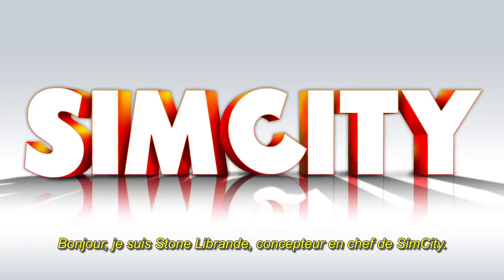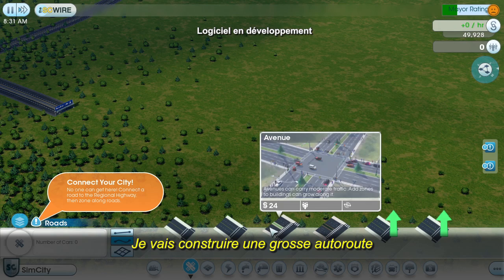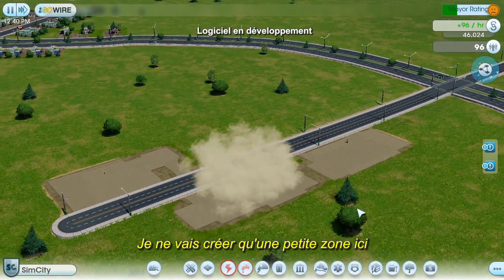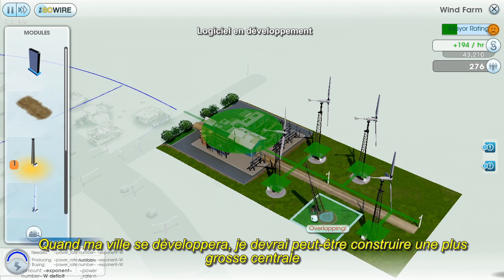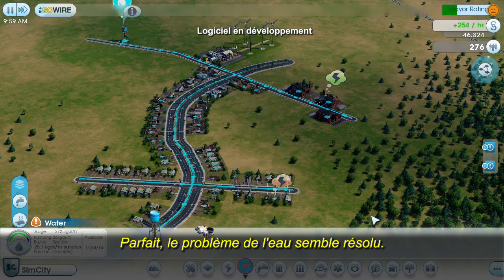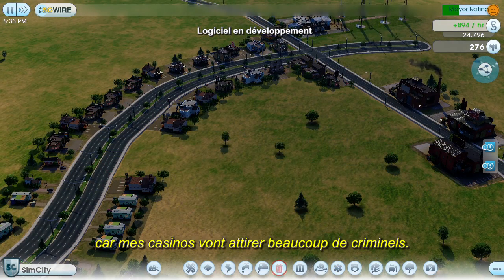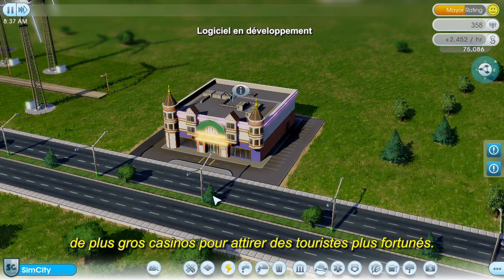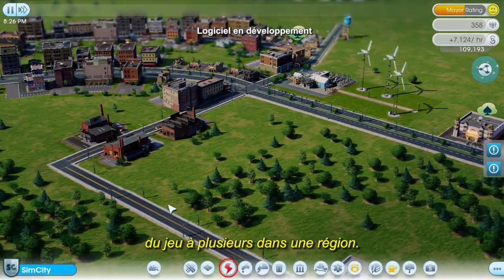SimCity - Vidéo de gameplay exclusive !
Laissez-vous guider par le producteur Stone Librande qui vous montrera les bases de stratégies dans Simcity ! SimCity vous proposera un nombre infini de possibilités. En effet, vous pourrez décider de faire ce que vous voulez, que vous préféreriez vous concentrer sur la démographie de votre ville ou sur sa richesse : vous pourrez même créer une ville qui ressemble à celle dans laquelle vous vivez. Quels que soient vos motivations, vous détenez le pouvoir d'expérimenter un grand nombre de stratégies différentes.